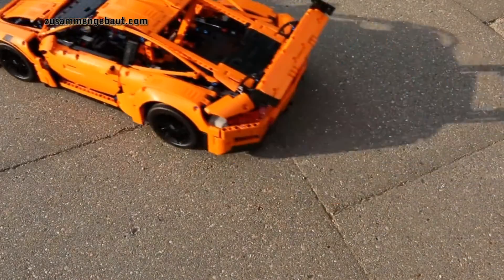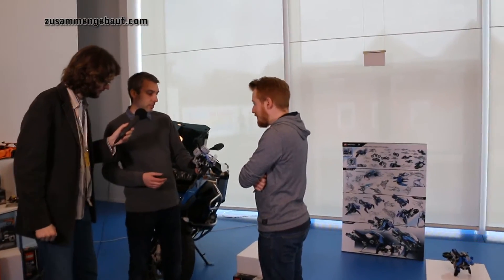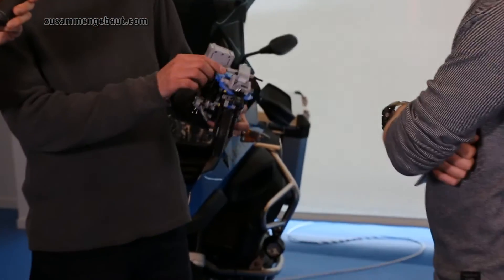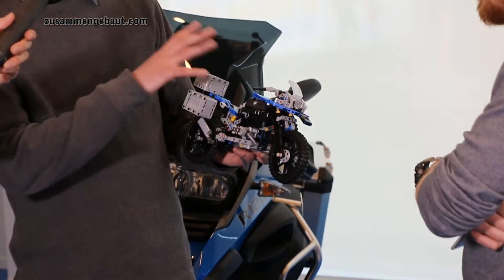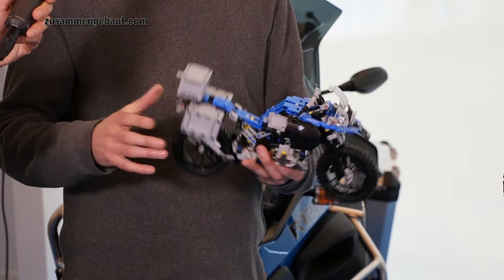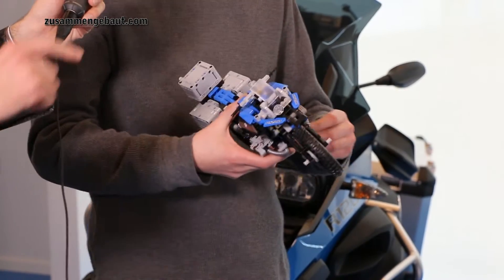Interview with the LEGO Technic Design Team about Porsche and BMW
Interview with Andrew Woodman, LEGO Technic Senior Design Manager and Samuel Tacchi, Designer, about Porsche 911 GT3 RS 42056 and BMW R 1200 GS Adventure 42063